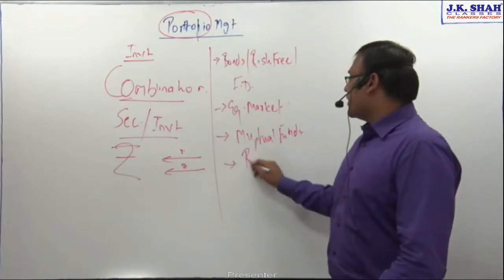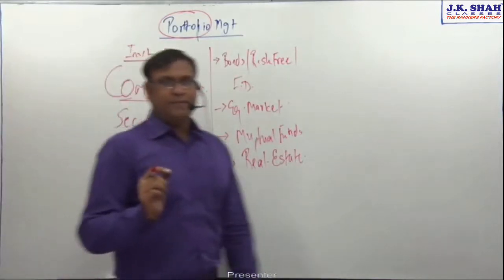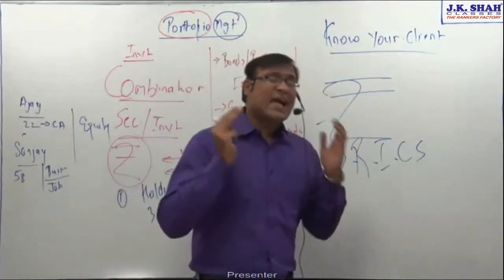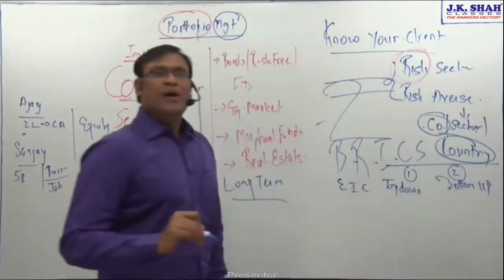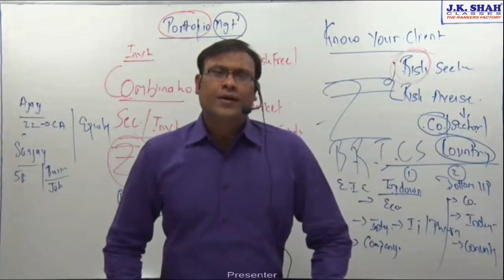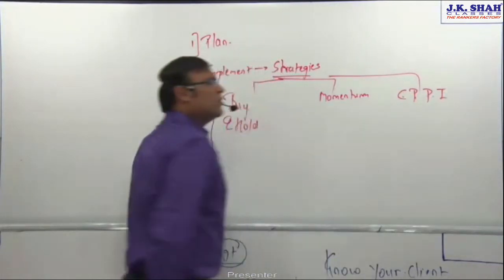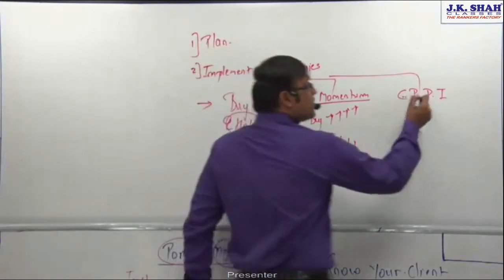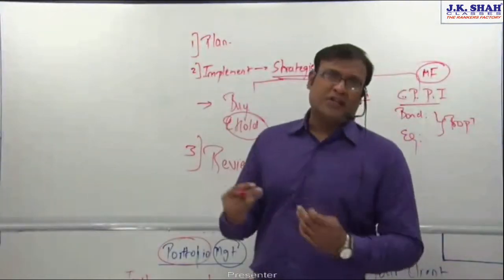Harsh Sir Demo Portfolio Mgmt